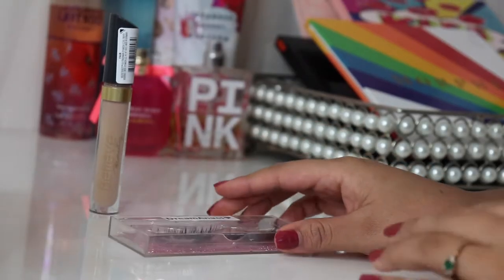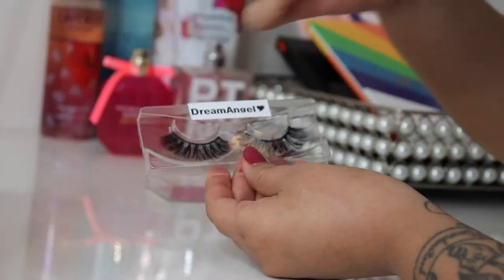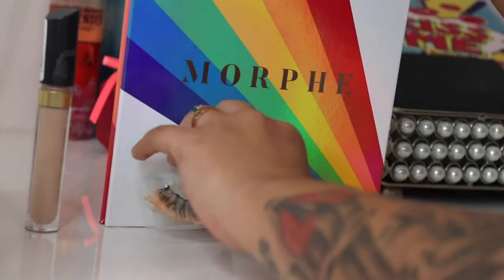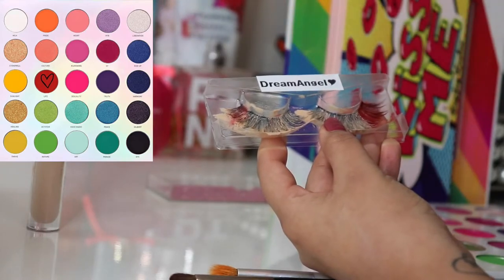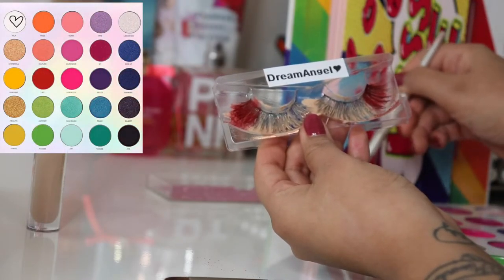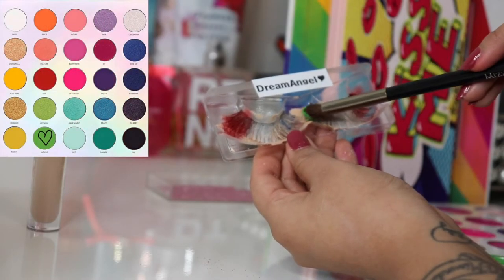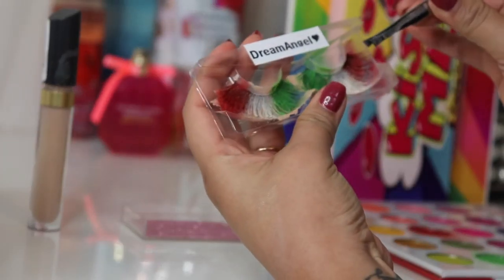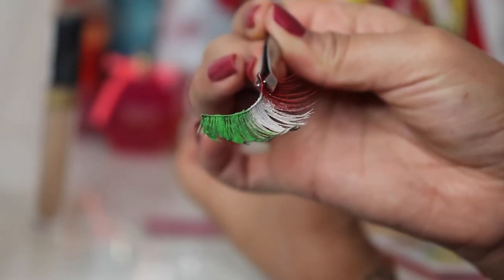how to make colored eyelashes | DIY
these are very simple steps on how to make colored eyelashes friends! its an easy DIY hack that (@laviedunprince) inspired me to make the other day on his live stream.. hope you guys enjoy it :)

Hey Girlys!!! Thank you so much for supporting my channel and watching my tutorials. i love making these videos for you guys and i hope that you guys learn something off of them because that is my goal as a " Beauty Influencer". To teach and influence others...if you're new WELCOME!

Also let me know what videos you guys would like to see! :)